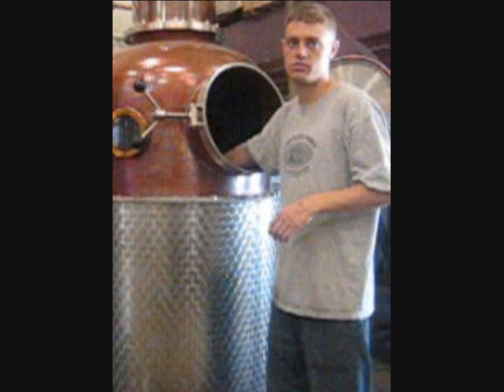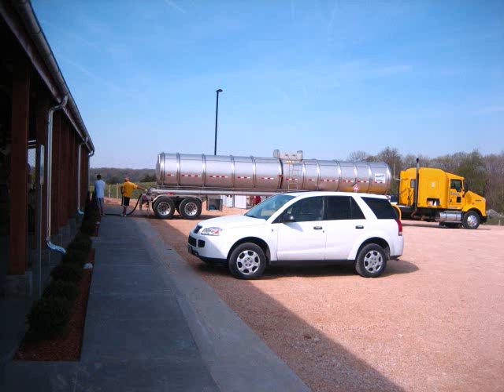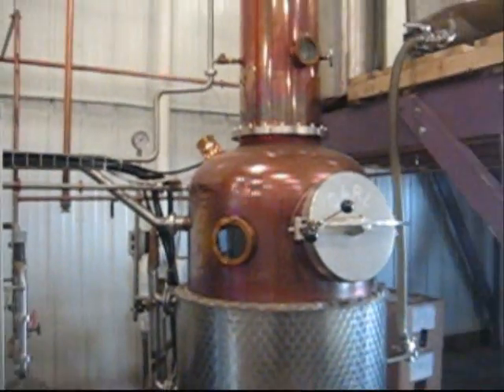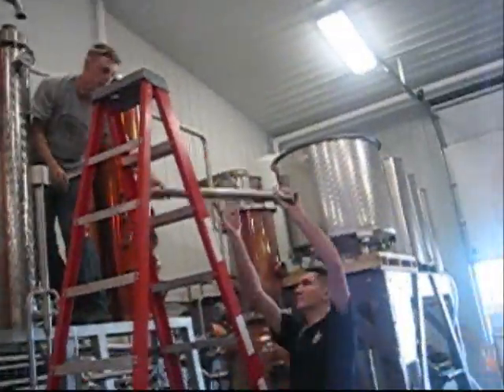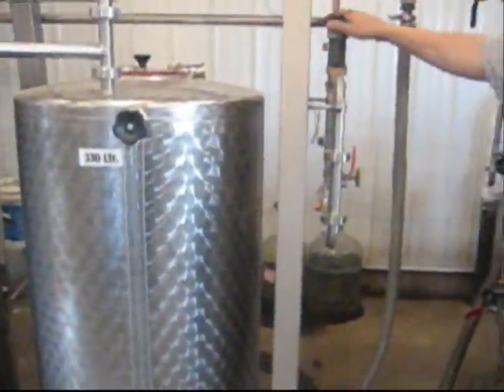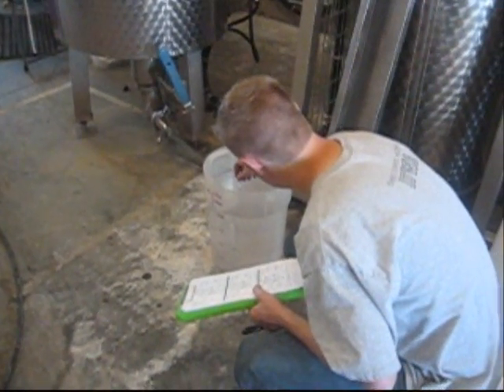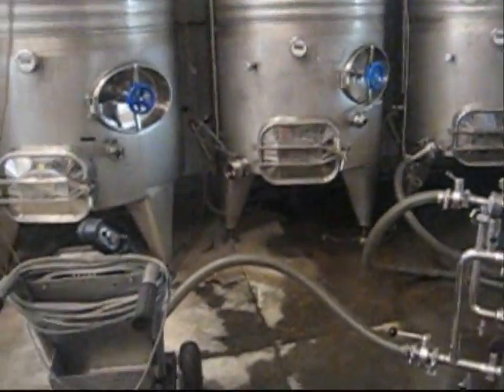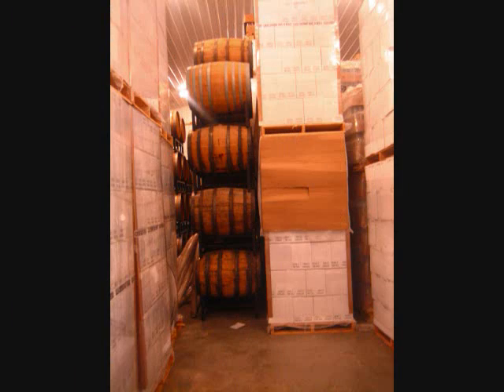Cedar Ridge Vodka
Cedar Ridge Vineyards - The Distillation of Vodka